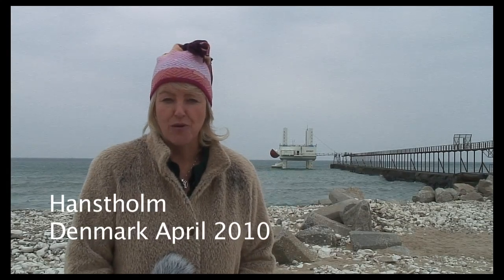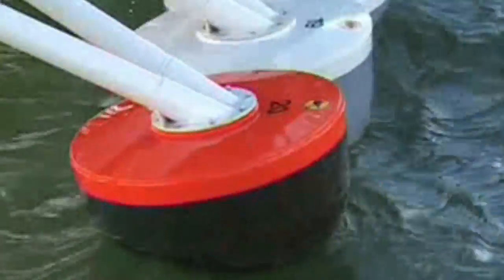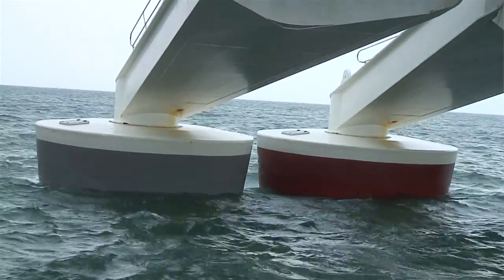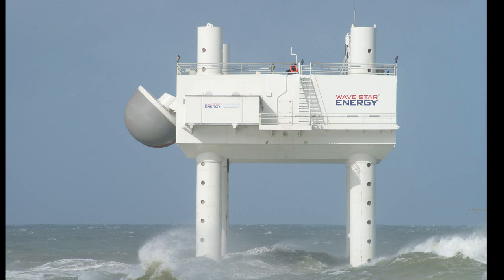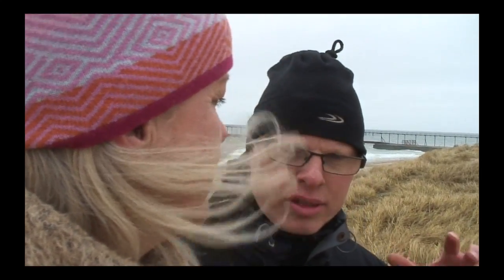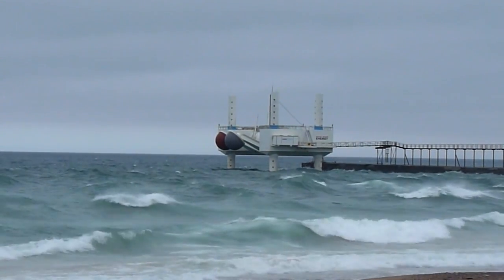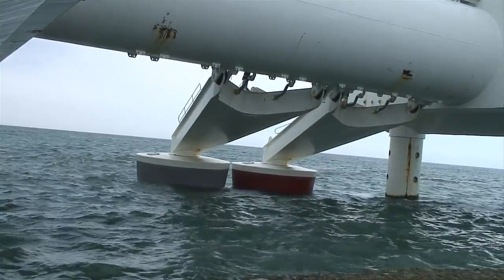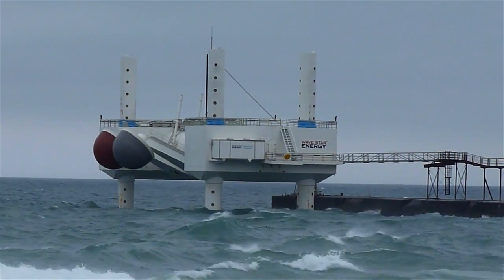Harnessing Wave Energy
Lesley Riddoch visits Hanstholm in Denmark to find out about the development of Wavestar from tank to working model.